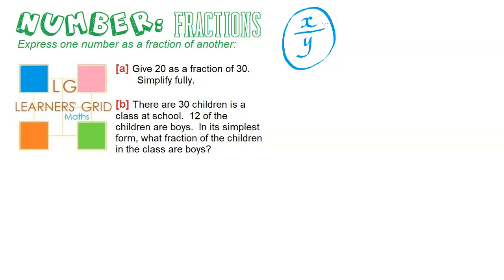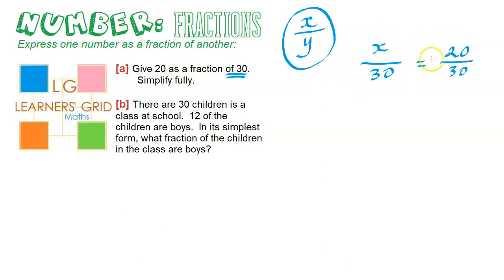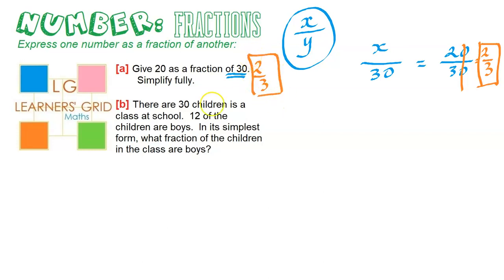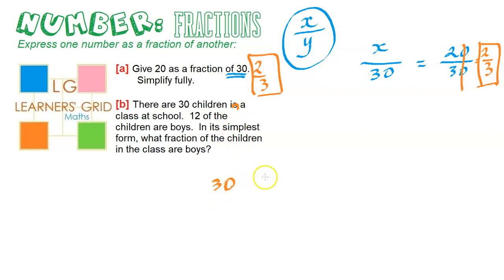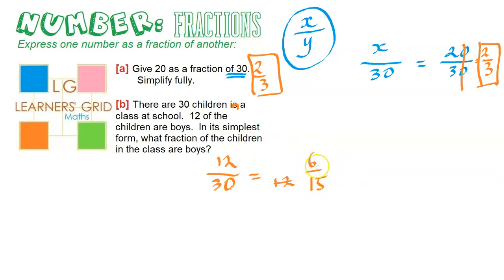FRACTIONS - expressing one number as a fraction of another Tutorial 1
A simple tutorial to demonstrate how to express one number as a fraction of another.  This includes how to interpret the written problem.

for more tutorial and worked solutions videos PLUS a range of worksheets.